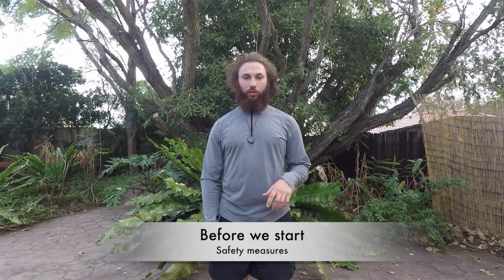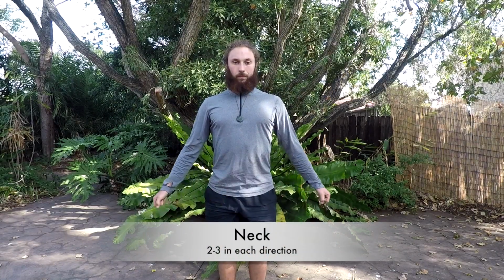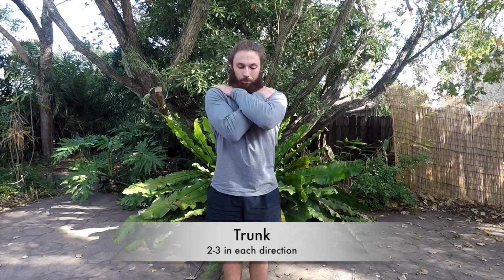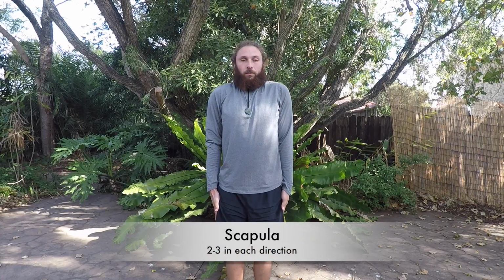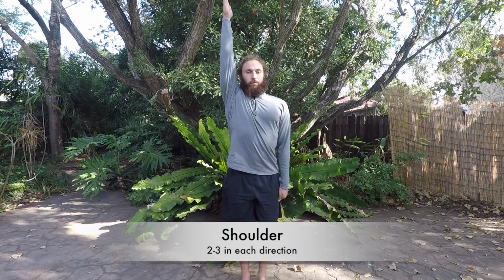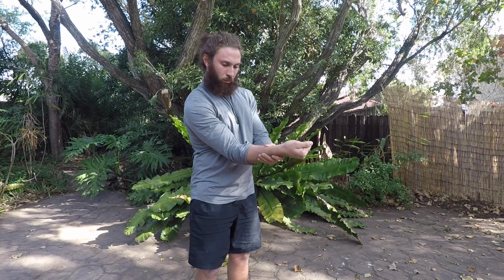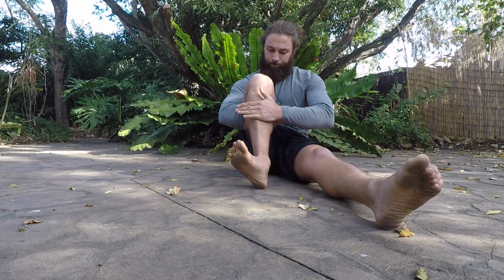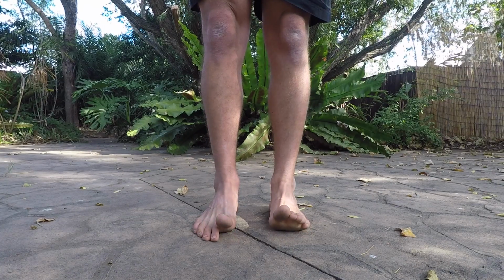CARs Instructional video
This video demonstrates just one way to conduct your global CARs routine.

Remember to never work through pain and also consult a professional if you experience any closing angle pain